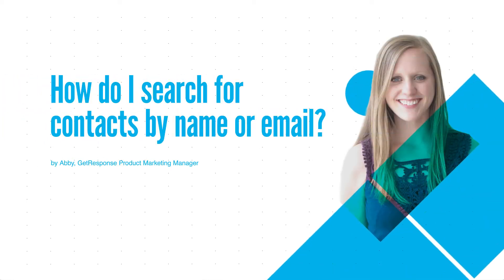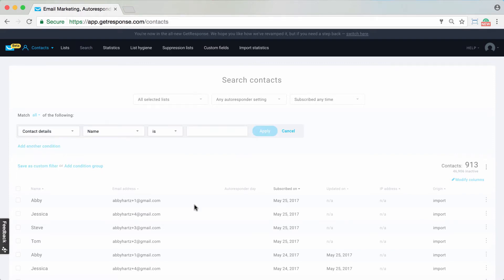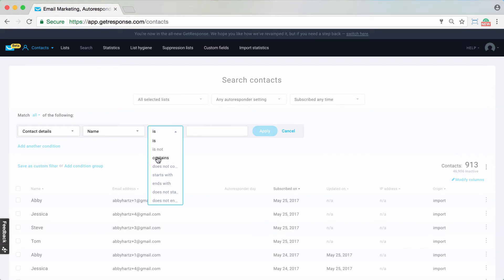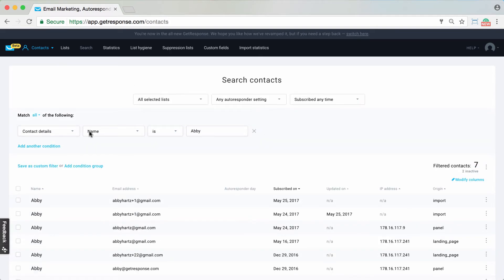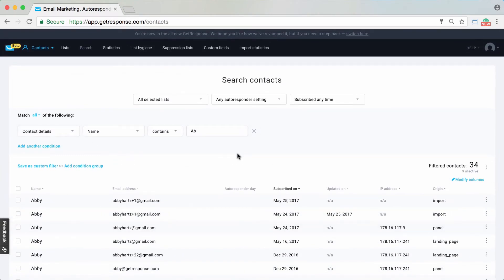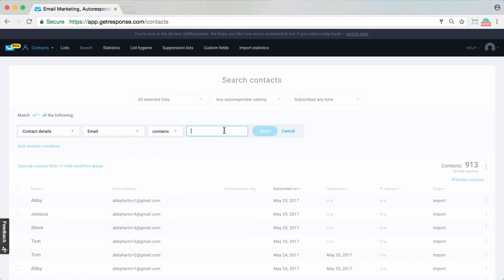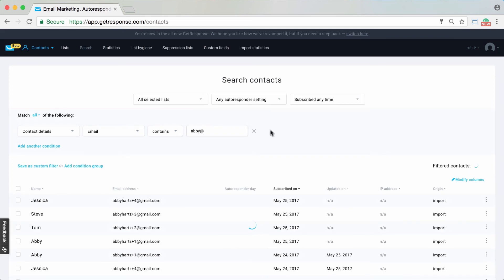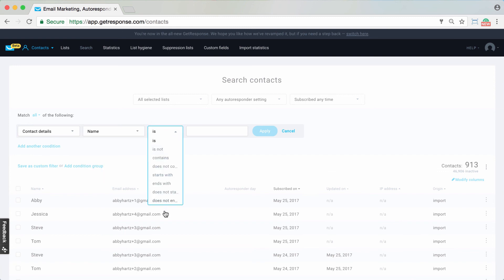How do I search for contacts by name or email?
The new GetResponse is now in beta. We're rolling it out gradually to paying customers in different language versions.

World’s Easiest Online Marketing
▶ Responsive Design
▶ Marketing Automation
▶ Autoresponders
▶ Landing Pages
▶ Webinars

Hungry for more? Watch our best series!